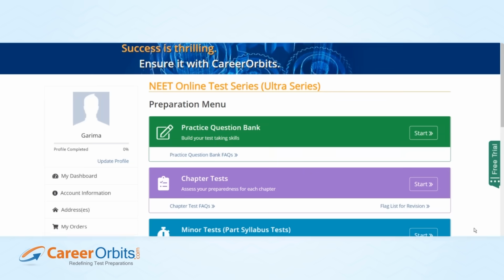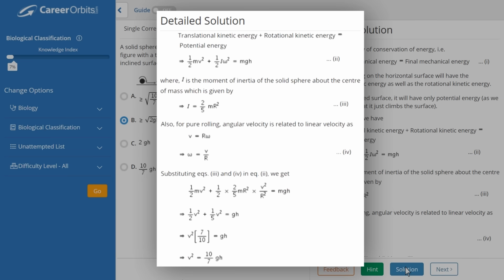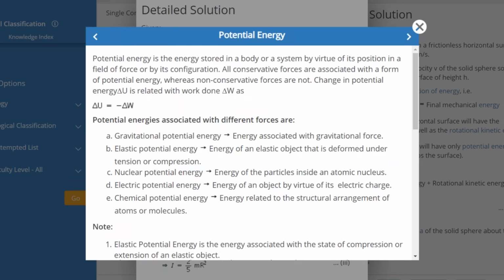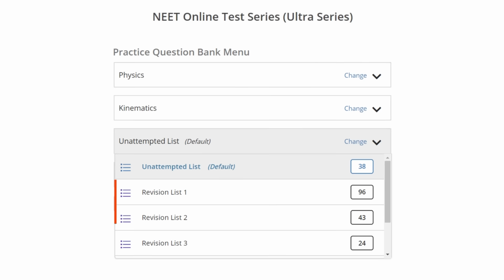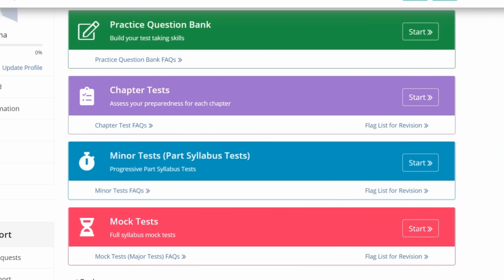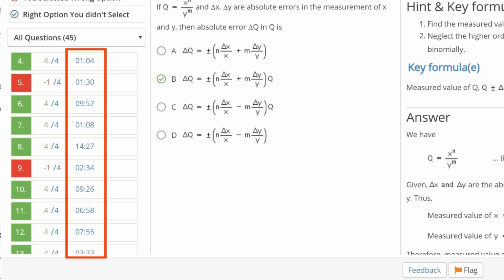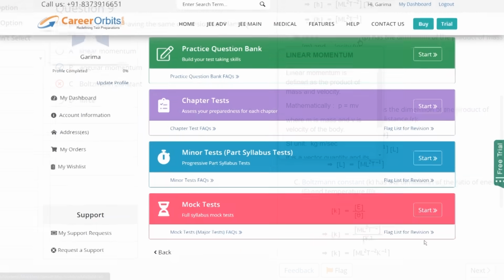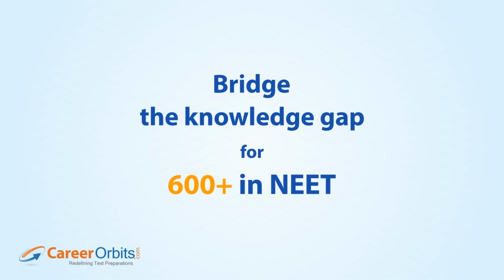Getting Low Marks in NEET Tests? How to score 600-650+ in NEET | Tips & Tricks (Ultra Series)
Improve marks in NEET Tests and score 600-650+ marks in NEET UG 2024 and 2025

If you are getting low marks in the NEET level tests in your coaching or at home, you must be frustrated. As much as 98% of the students don't know what to do to improve marks in NEET Tests. You work hard and harder, go through the chapters, notes and videos repeatedly, but nothing helps.

We understand the pain point of majority of the students. *Despite knowing everything about the topic, a student is not able to answer the question correctly. Why?*

Because when you look at the question, mind stops working. Many times, you are not able to understand the complexity in the given questions and some times, you are not able to recall the concept or not able to apply the steps correctly or commit silly mistakes.

CareerOrbits' Ultra Test Series for NEET helps you expose yourself to the questions that come in NEET. It also advises you step by step as to how to approach those questions, which concepts to apply and which all steps to follow. This reduces the frustration in our students and they start preparing in a highly engaging and motivated manner.

They repeatedly practice the questions in their weaker areas through our special system of 3 step revision lists with which they achieve perfection and a much higher conceptual clarity.

Repeated practice of your weaker areas helps you achieve perfection much quicker compared to any other mode of preparation. No wonders, all intellectual parents, doctors, technocrats and officers are opting for the CareerOrbits' Ultra version of NEET Online Test Series. A large number of students have already qualified by obtaining 600+ marks using the Ultra version of our Test Series and are studying in top medical colleges all over India including AIIMS Delhi, AIIMS Bhopal, TNMC Mumbai, Maulana Azad Medical College, Lady Hardinge Medical College, etc.

Having trained our students on approaching the questions and making them learn the steps, we need to prepare them to perform under pressure too. There also, we prepare them step by step.

First, you need to take the NEET chapter wise test so that you can have the confidence that you have achieved more than 90-95% in the chapter tests. Clear your doubts on any questions in the tests and repeatedly practice these questions through Flag List till you gain perfection.

After that, you should take the 2nd chapter test of the same chapter so that you can aim at 100% in that other chapter test.

After completing the chapter tests and repeatedly practicing the questions from the Flag List, you should take the Minor Test. Again, you should clear your doubts on the questions in that Minor Test and then practice those questions till perfection.

After thoroughly practicing the questions of the Minor Tests, you should take the second Minor Test of the same unit, again aiming at 100% marks.

Finally, you got to take the full syllabus tests. Analyse performance in your previous tests and thoroughly practice the wrongly attempted questions & unattempted questions through Flag List before taking next mock test.

This is the sure shot way to build your success story block by block. Yes, if you practice all the given questions and work on your revision lists, bookmark list and Flag List, you can also easily target 600-650+ in your ensuing NEET examination.

One might need to revise some of the concepts after a couple of months. To help our students to save from miseries of spending days and weeks in revising the concepts, or proprietary technology enables you to pull out the notes of concepts on a click to help you strengthen and revise concepts on a click, as and when you need it. This saves you a lot of time while doing your preparation.

Also watch!